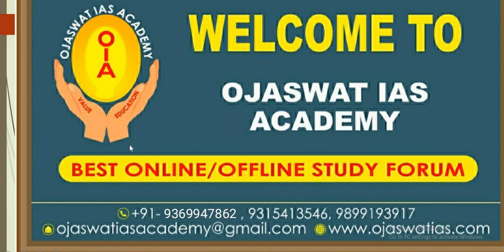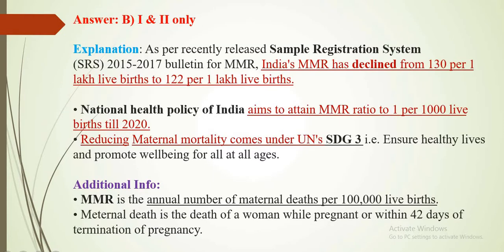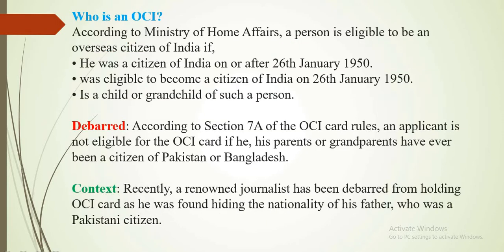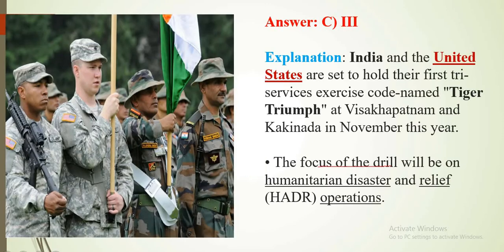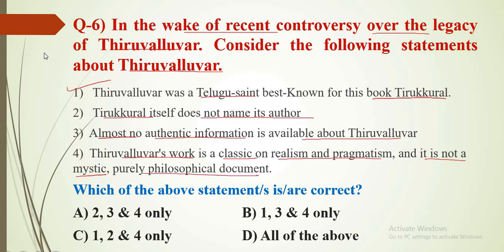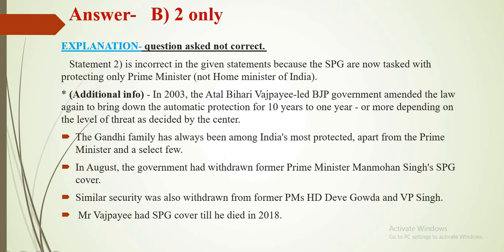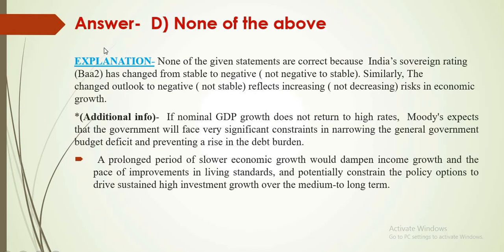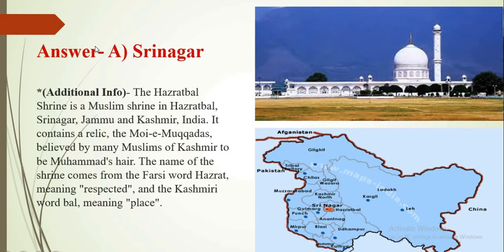15 November, 2019 - MCQs based on daily current affairs#mission IAS 2020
Q1. In reference to recently released report on Maternal mortality rate (MMR), consider the following statements:
Q2. Consider the following statements about Overseas citizenship of India
Q3. Consider the following statements about Thirukkural
Q4. The first-ever tri-services exercise Tiger Triumph is being conducted between India & which country?
Q5. Fordow, recently in news, is located at which Asian country?
Q-6) In the wake of recent controversy over the legacy of Thiruvalluvar. Consider the following statements about Thiruvalluvar.
Q-7) Recently, Government has ended SPG (Special Protection Group) cover of Gandhi family. Consider the following statements about it.
Q-8) Recently, Moody has changed India's rating. Consider the following statements in this regard ?
Q-9)  Consider the following options about OCI (Overseas Card Holder) and choose the INCORRECT option ?
Q-10) "Hazratbal Shrine" recently in news is this site situated at?